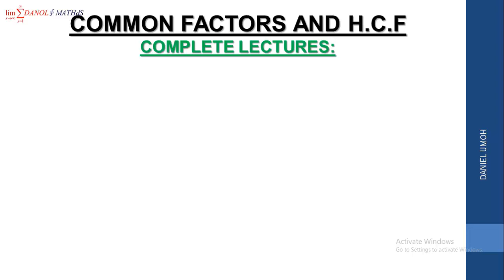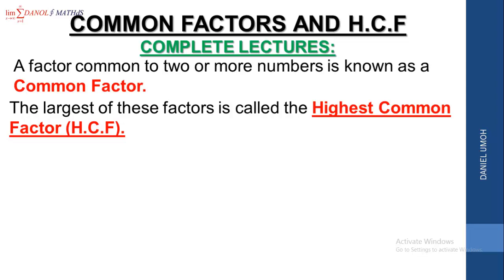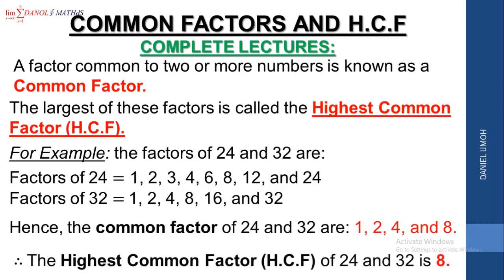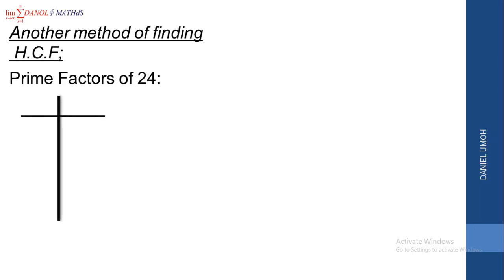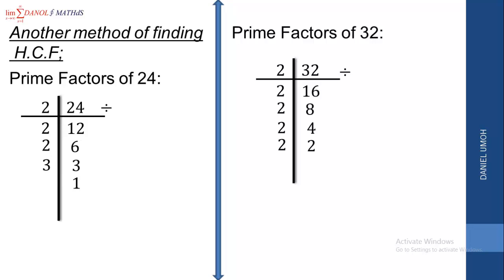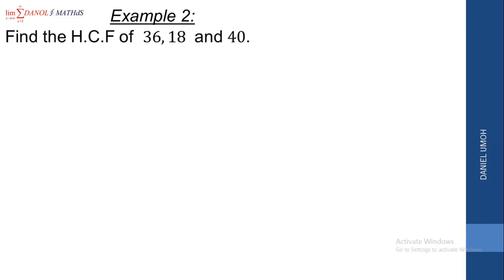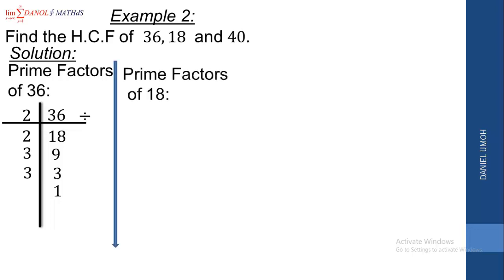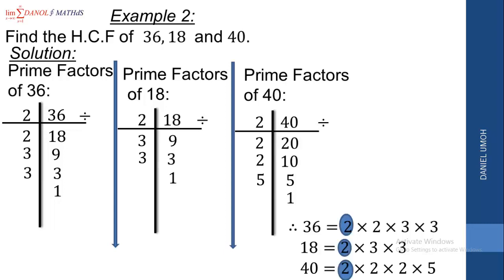COMMON FACTORS AND H.C.F: COMPLETE LECTURE | DANIEL UMOH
We will teach you everything you need to know about COMMON FACTORS AND H.C.F.

We are interested in producing First Class graduates in Mathematics.

Daniel Umoh
B.Sc(First Class, Hons.) Mathematics
University of Calabar, Calabar